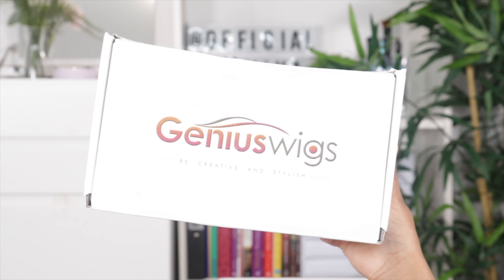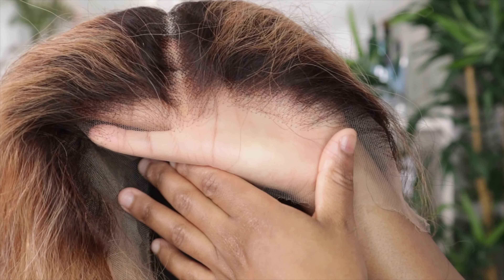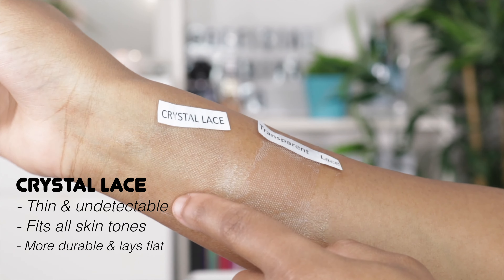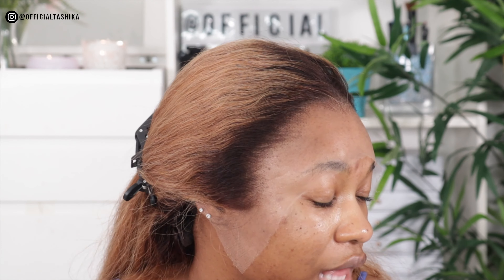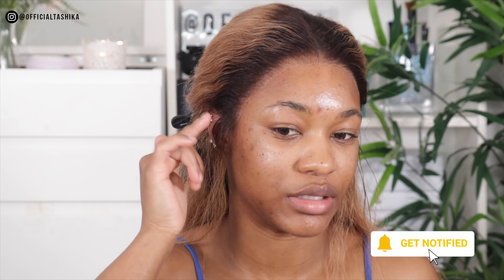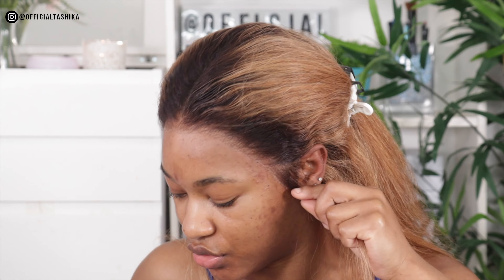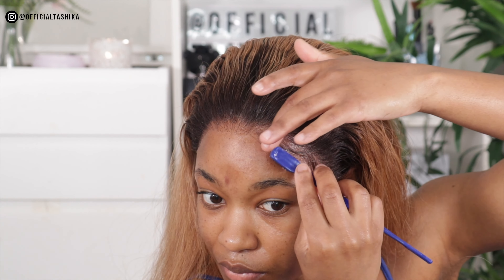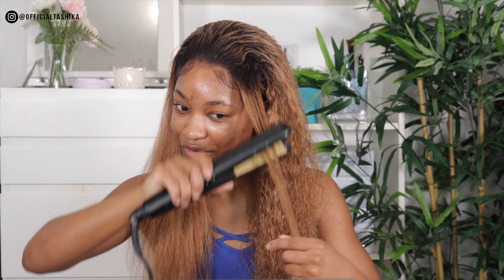THE ONLY WIG YOU NEED! 2 IN 1 CRYSTAL LACE MAGIC STRAIGHT TO CURLY GENIUS WIGS TASHIKA BAILEY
●▬▬▬▬▬▬▬Geniuswigs▬▬▬▬▬▬▬●
Wig SKU: GWL12
Hair length: 18inbob
Hair colour: Ombre colour
Hair Density: 180%
Cap Construction: NEW CRYSTAL LACE 13x6.5

Share looks on Facebook Geniuswigs, Instagram @Geniuswigsus, and YouTube Geniuswigs, customers will get 15-30 dollar cashback and discount.

1. Lace Durability--Crystal lace is high-end Swiss lace that is more durable and recoverable than HD lace.
2. 2in1 Texture—Less is More. One Wig Price, Two Wig Style.
3. Crystal Lace —Lay Flat, See-Through and Be more Undetectable.
4. Melted hairline—Less Obvious Knots, Pre-sewn Transitional Hairline, just looks like growing from your scalp.
5. It is a truly 13*6.5 area, have enough space to do hair parting!!

*NEW* WET&WAVY WIG is Revertible between curly and straight! It will be in straight look when you first received it, Spray some water when you want to transfer it to a curly look. The curls will hold forever until you flat iron the hair again and it will not become lose no matter how many times you transfer it.